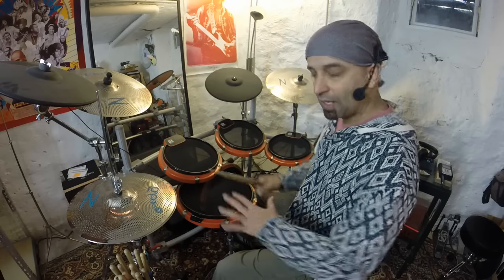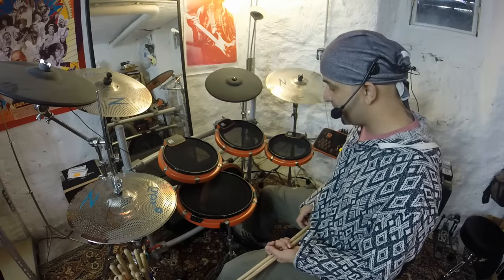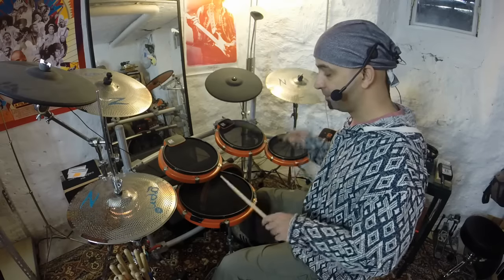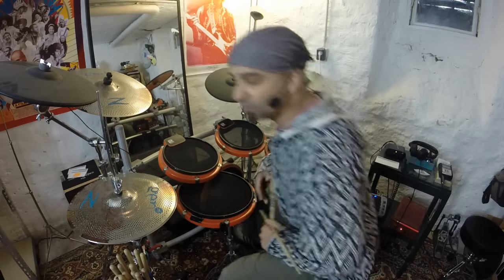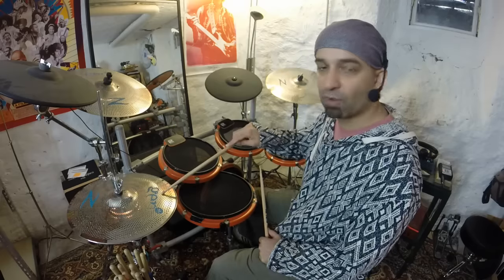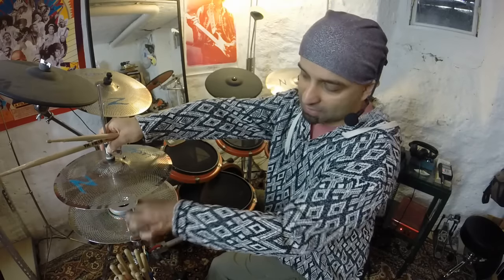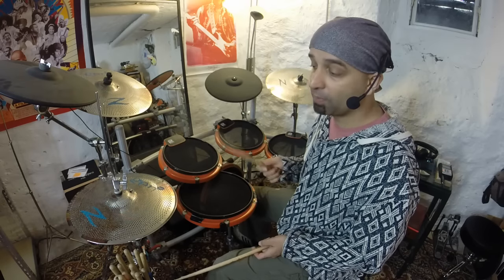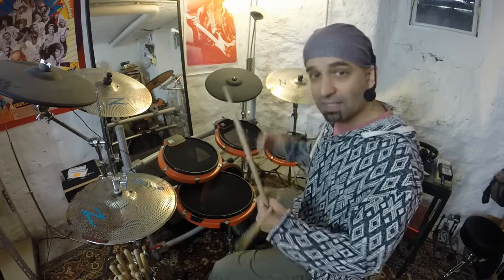02. Finger Drumming Bootcamp for Beginners / Part 02 of 22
Drumkit 101